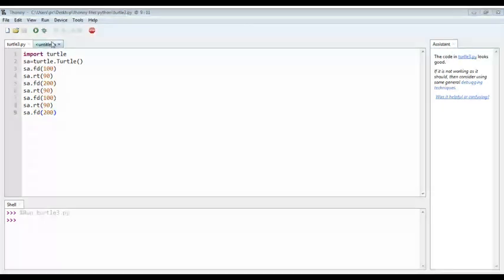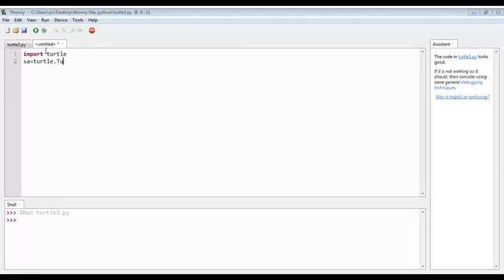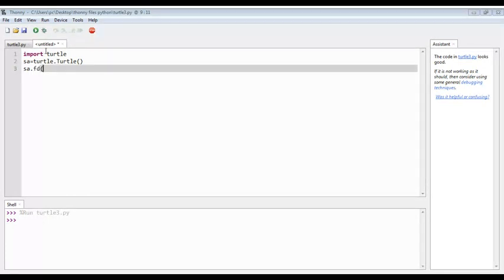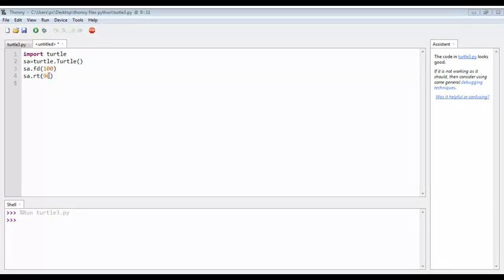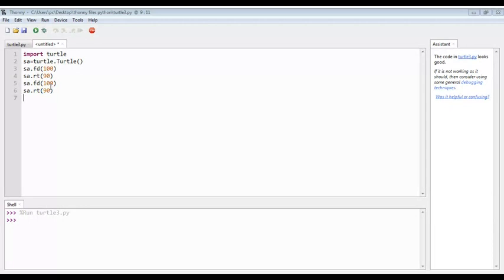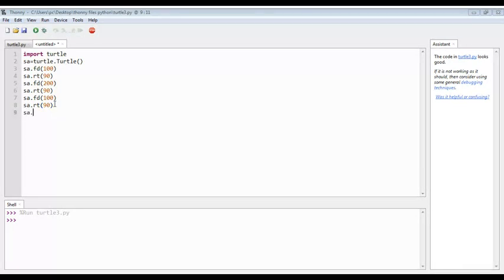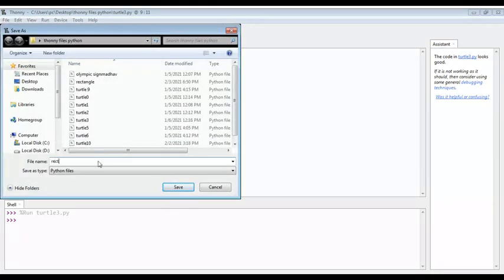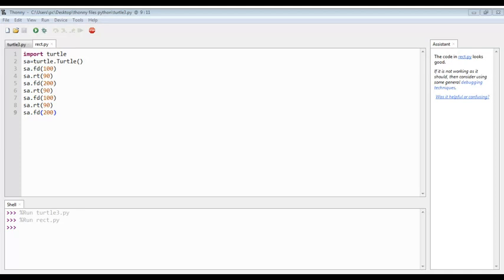How to make a rectangle on thonny software python language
in today's video we will make rectangle on thonny software PYTHON LANGUAGE